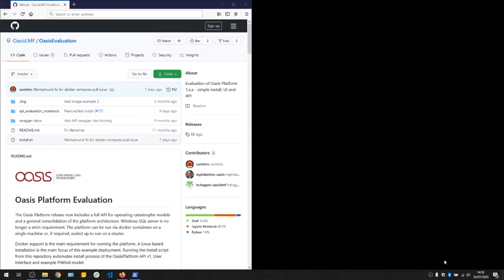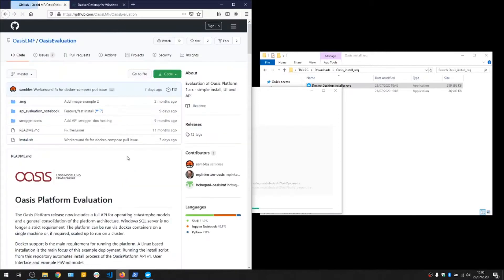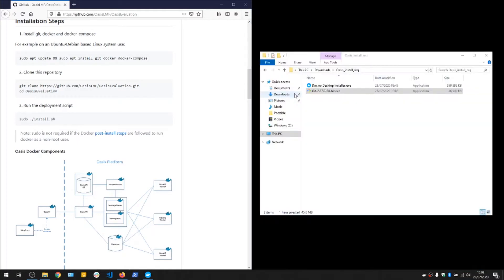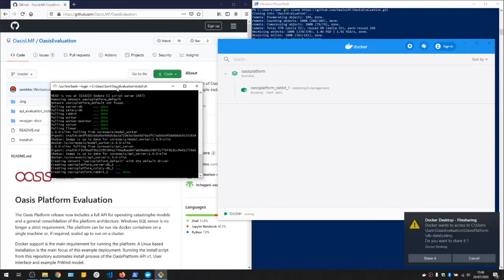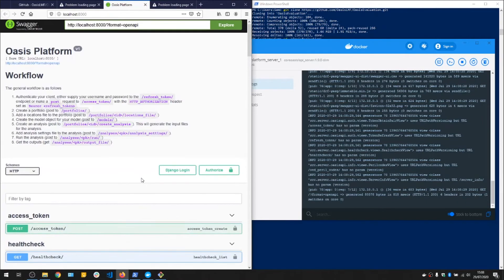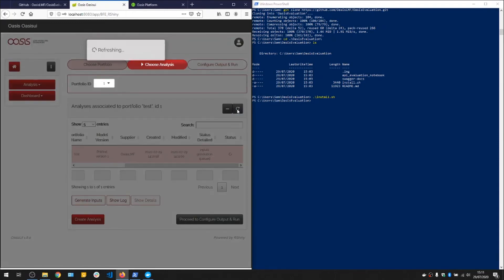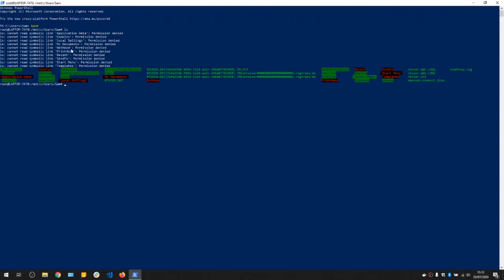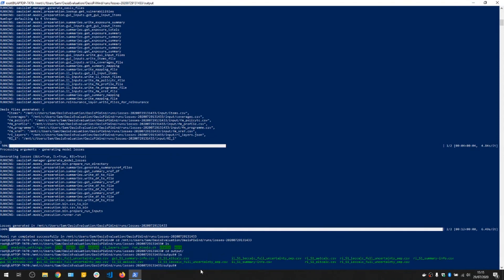2b. Oasis LMF Installation Guide - Windows 10 OS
This video runs through the installation of the Oasis Platform on a Windows 10 operating system.

This video was recorded by Sam Gamble from Oasis LMF in July 2020.